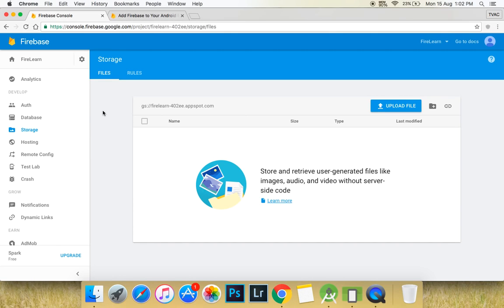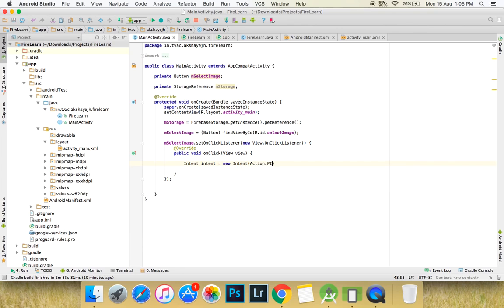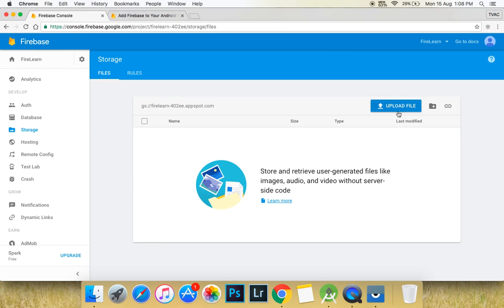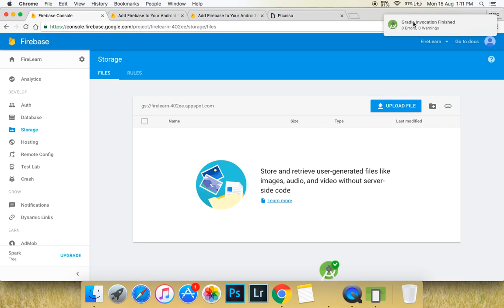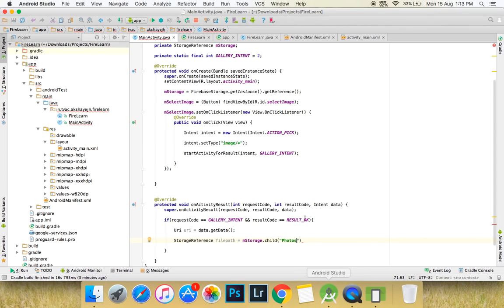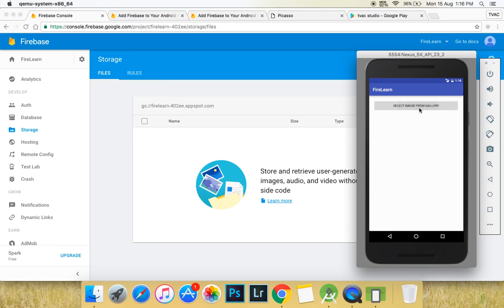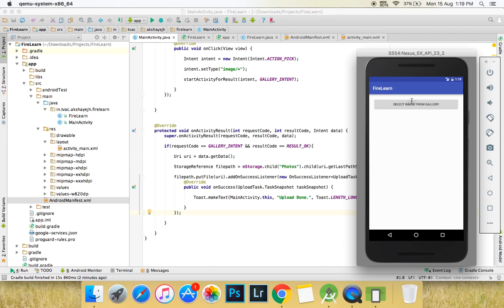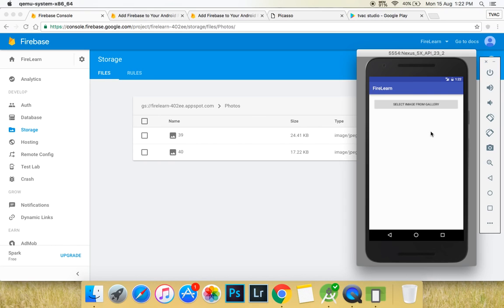13 Firebase Storage Uploading Images